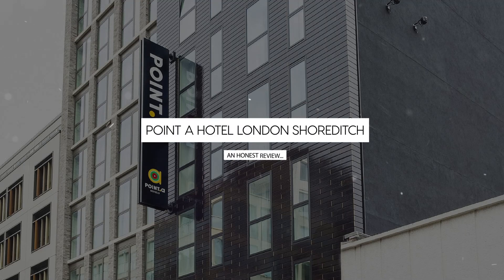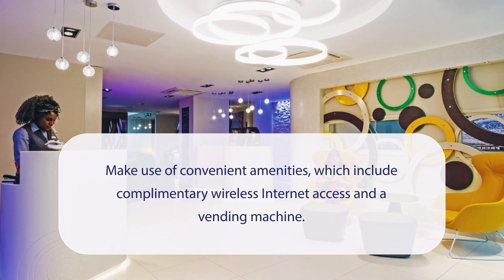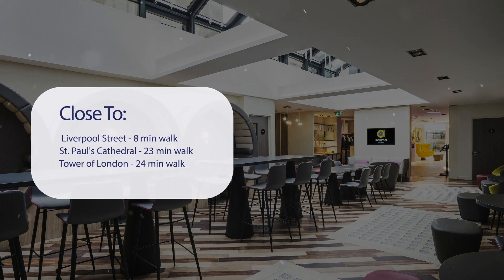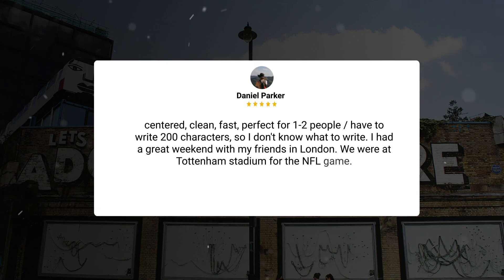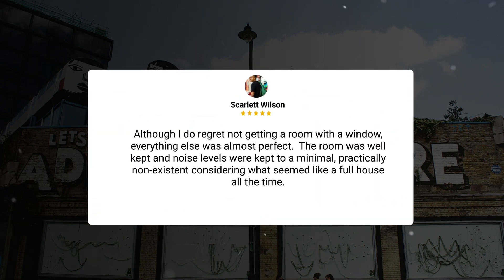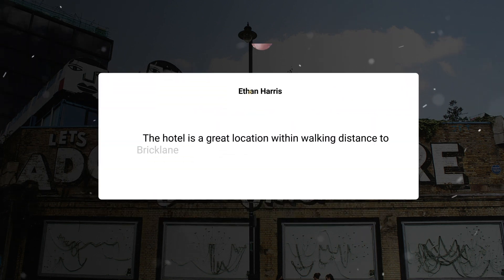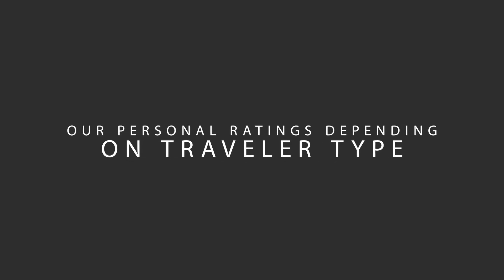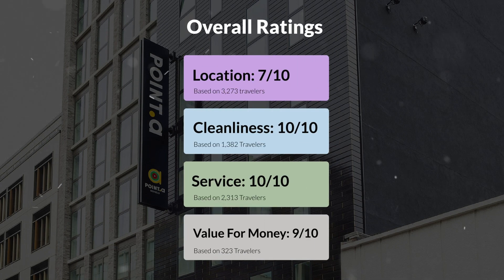Point A Hotel London Shoreditch Review - Is This London Hotel Worth It?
In this video, we reviewed the Point A Hotel London Shoreditch based on its price, quality, value for money, and more. We also gave it ratings based on the travel type and more.

 Additionally, we'll provide you with insights into the nearby attractions and activities that you can enjoy during your stay at Point A Hotel London Shoreditch. Whether it's exploring the local culture, sightseeing, or shopping, we've got you covered.